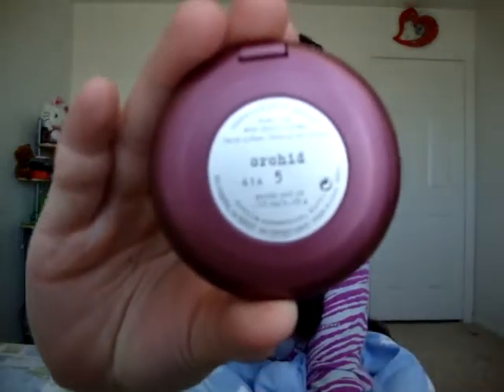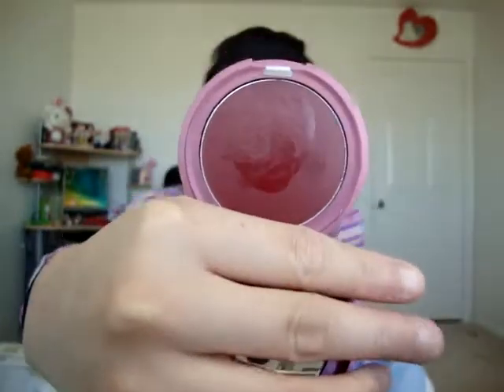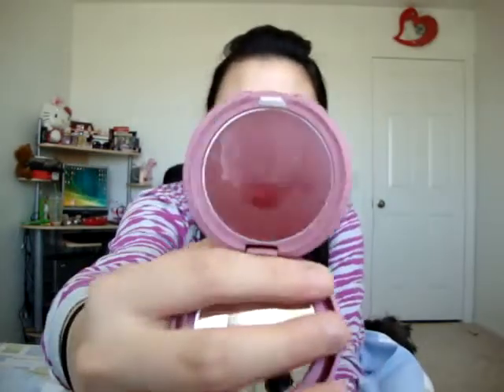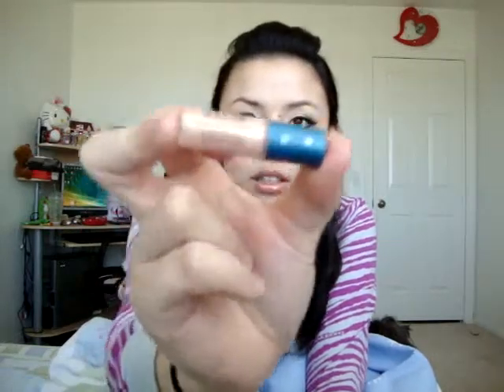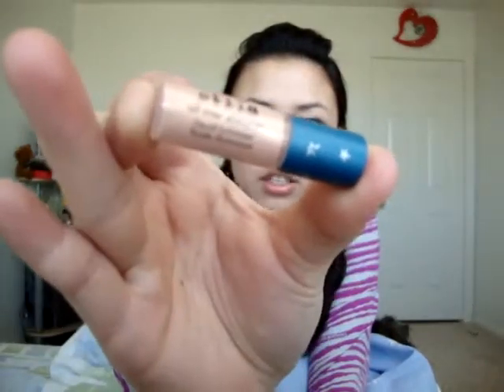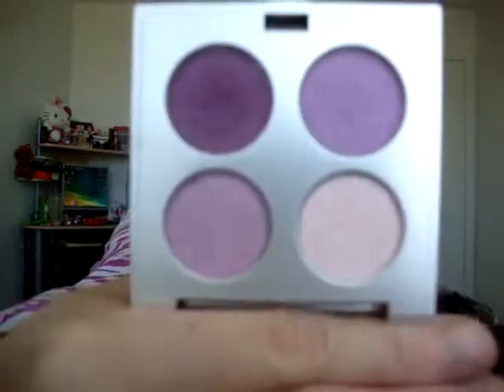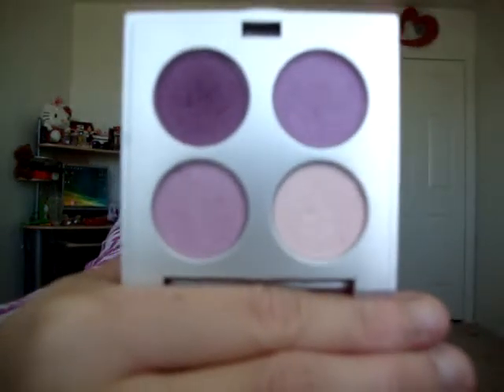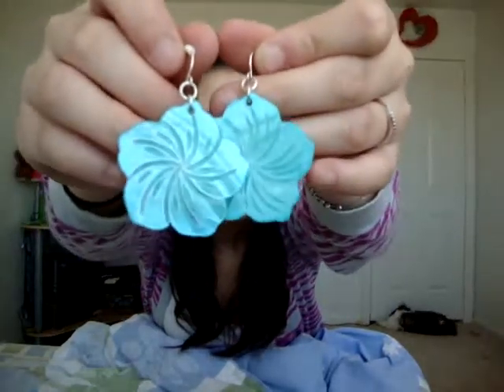HAUL : Part 2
Make sure to have watched part 1!

chauberry